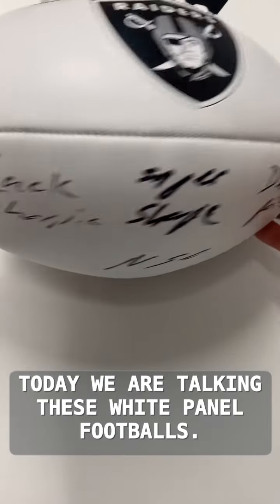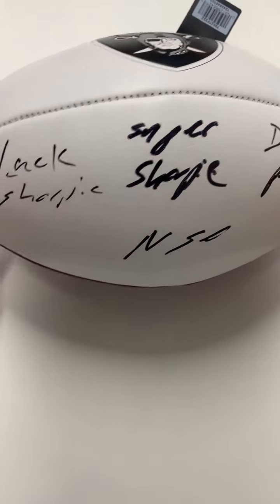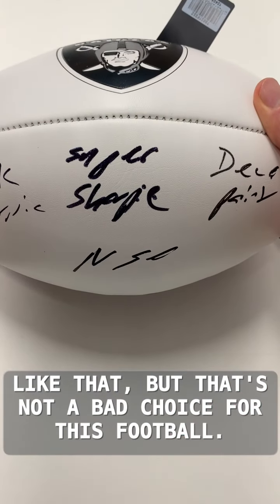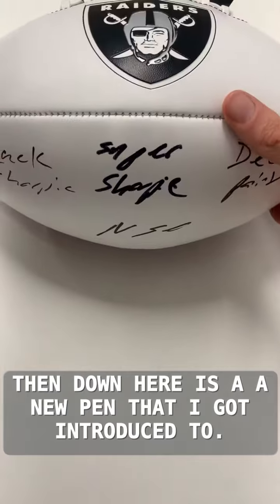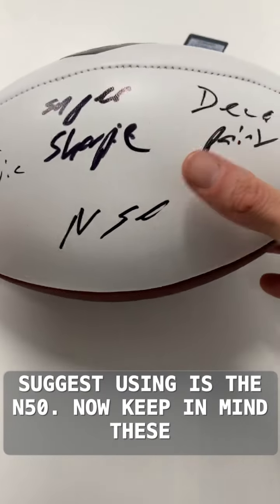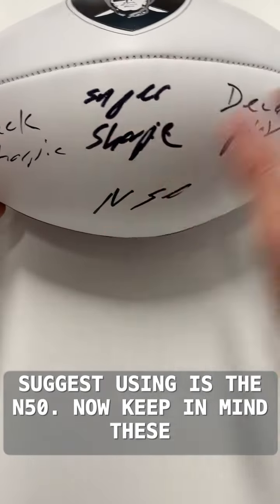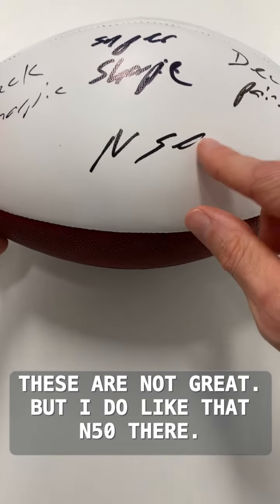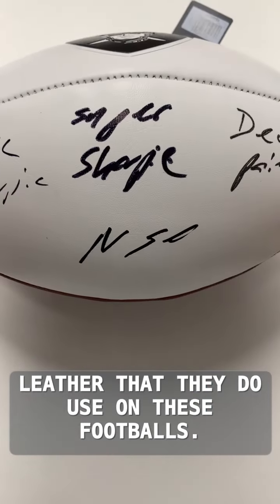Best Pen for White Panel Footballs and Basketballs? Here's the Winner! 🖊🏈